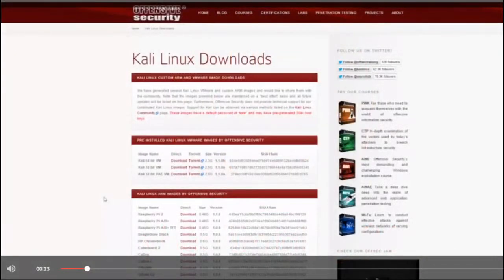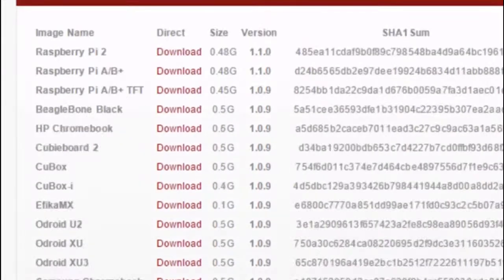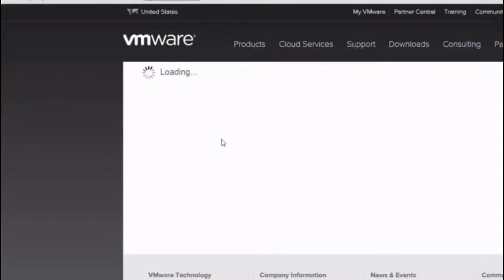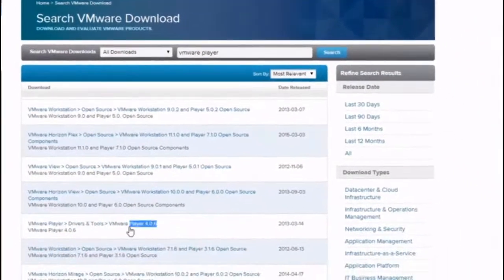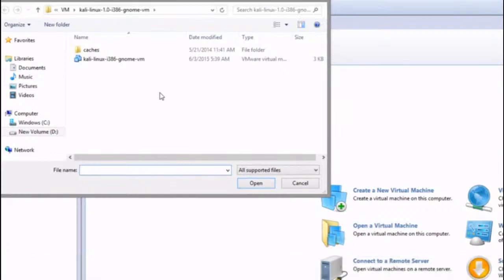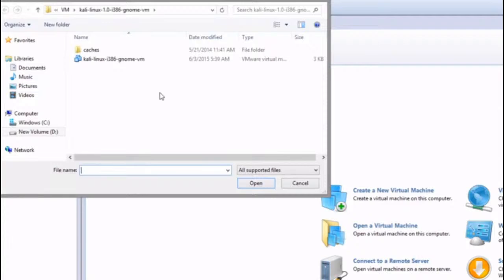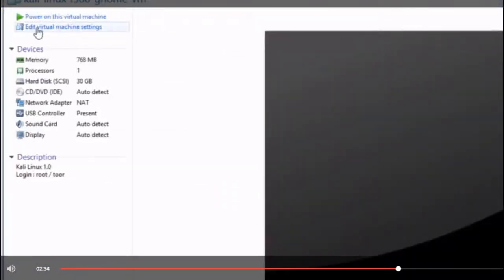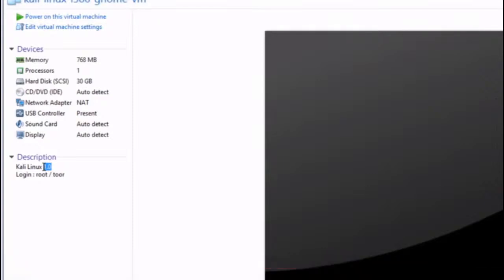01 About Kali and Use Cases & Install Kali - Learn Hacking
The All Video Provoded By Cyber Training365
THIS VIDEO ALL COPYRIGHT TO cyber training 365